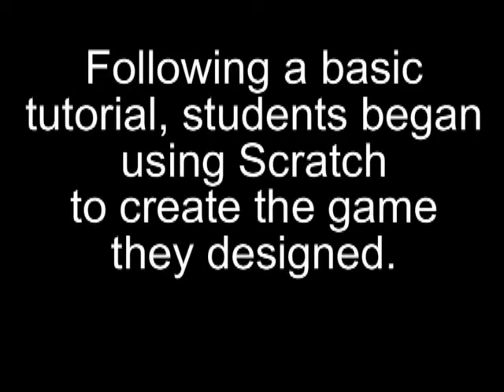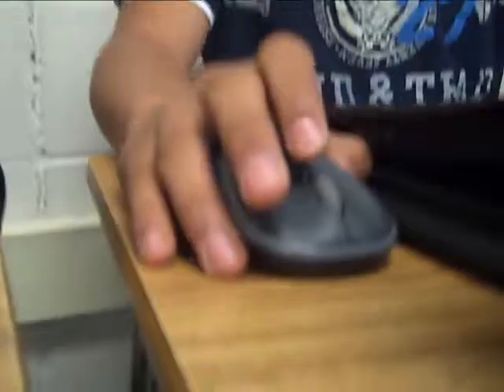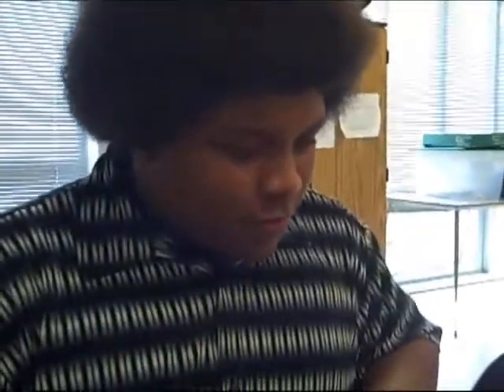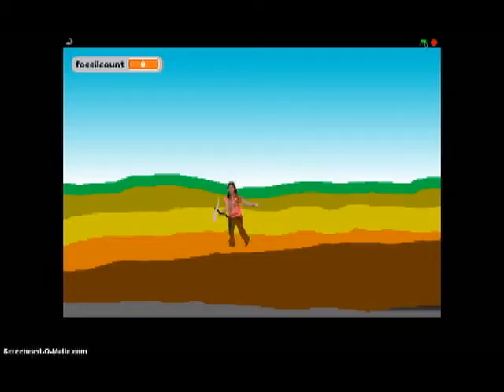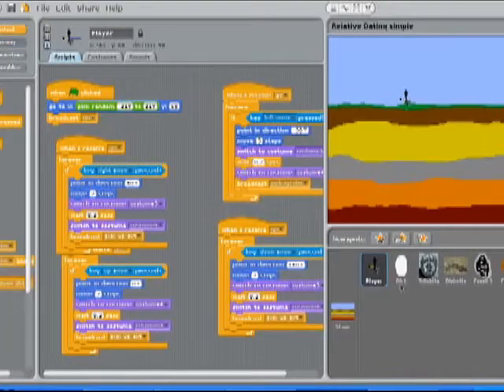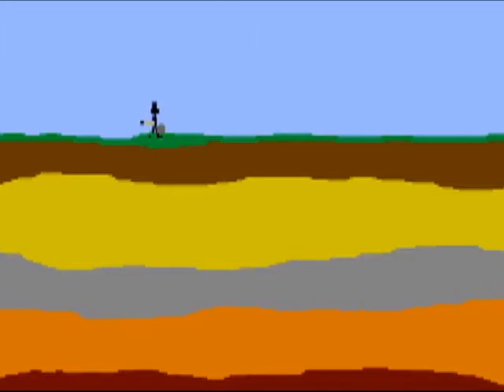Gaming Science: Using Student Created Video Games to Learn and Teach Science Concepts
Working in collaborative groups, students will answer this question:  To what extent can the process of designing, creating, playing, and evaluating a video game lead to greater student understanding of the concept of relative dating?